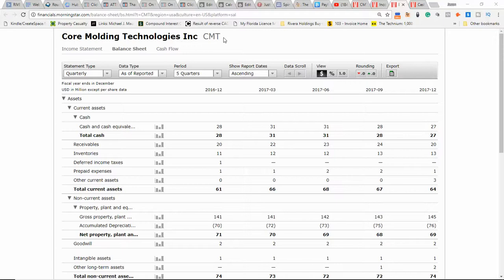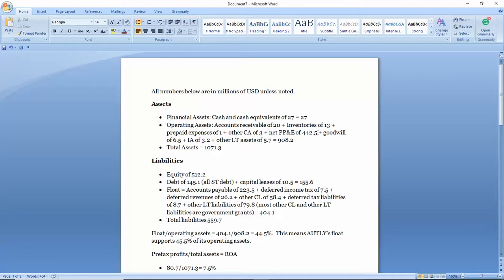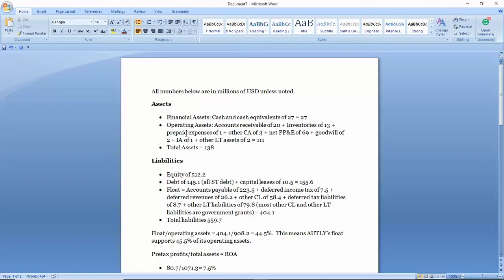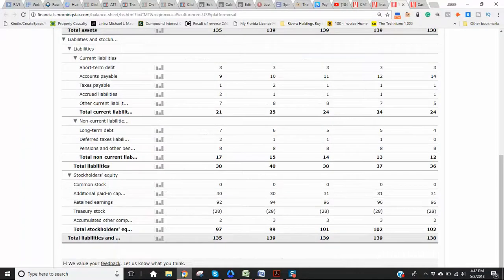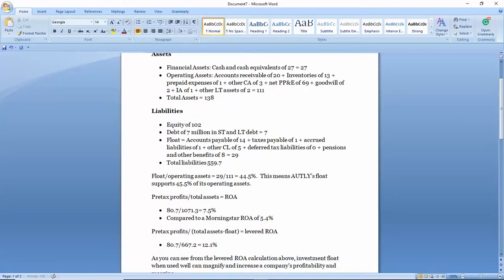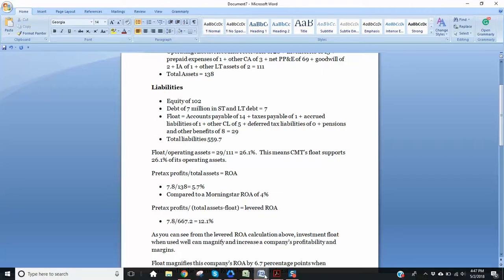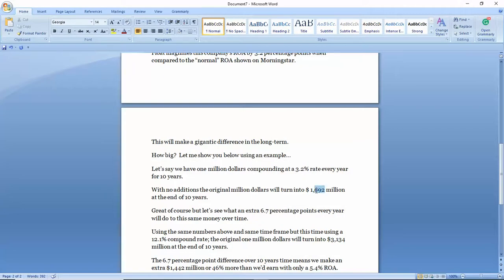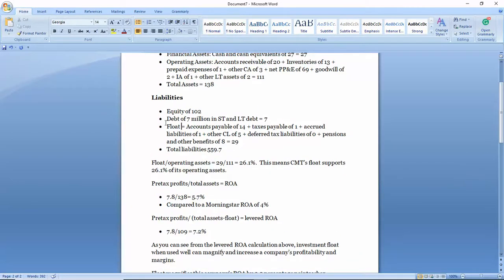Free Investment Float Training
To cap off our 8 part 12,000+ word series about investment float - I wanted to do a free training on investment float.

In this video I show you step by step how to evaluate float, what it means, how it increases the value of a company if used in a positive way, how it raises margins and more.

I'm doing this because while everyone in the value investing and investing arenas tells you that you need to find, evaluate, and value businesses, no one shows you actually how to do these things.

To listen to our podcasts, use the follWhat’d you think of the topic above?  Do you have any tips of your own you think I missed?

owing links…